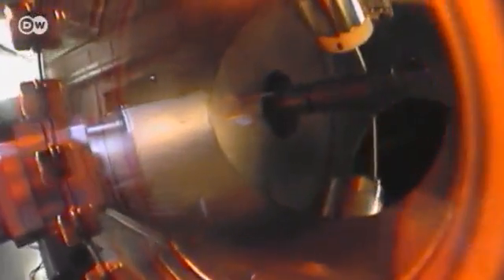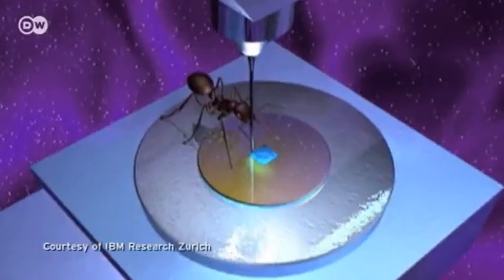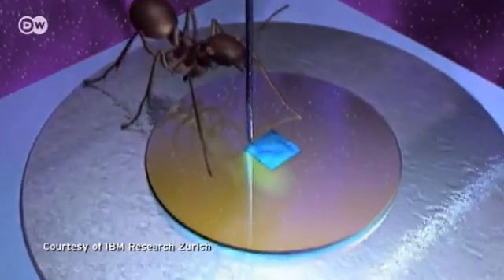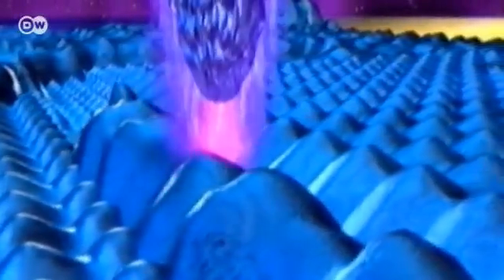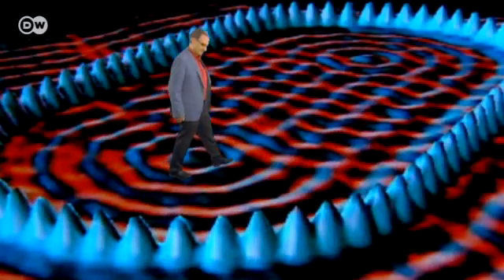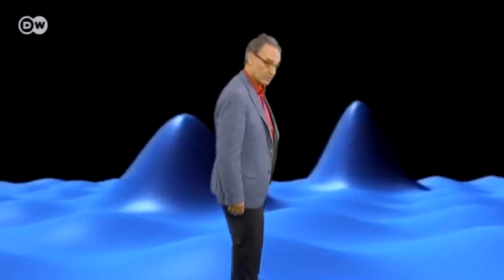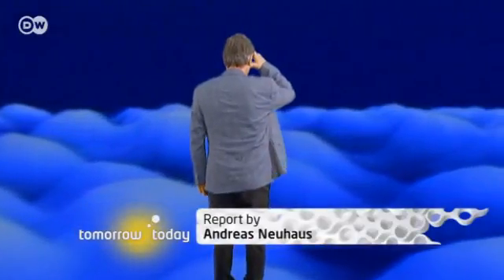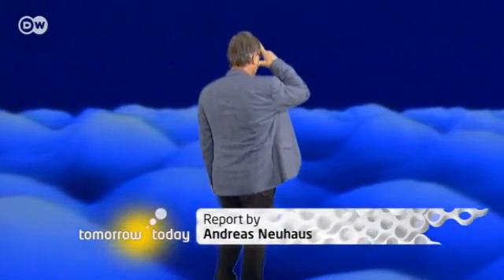Gerd Binnig - Chemistry under the Microscope | Tomorrow Today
He opened up a new world, paving the way for nanotechnology. Gerd Binnig shared the 1986 Nobel Prize in Physics for the invention of the scanning tunneling microscope. For the first time, the invention made it possible to see individual atoms and manipulate them.